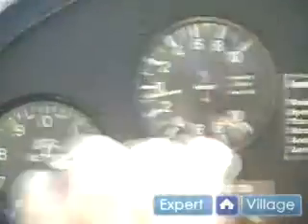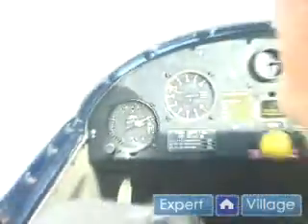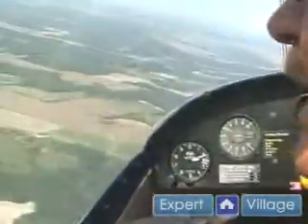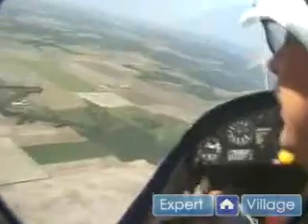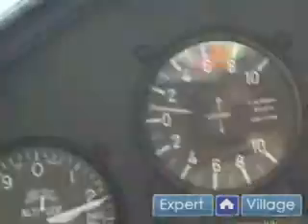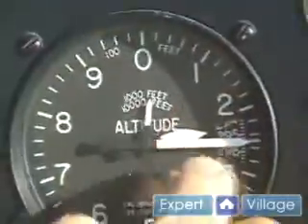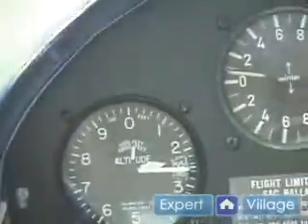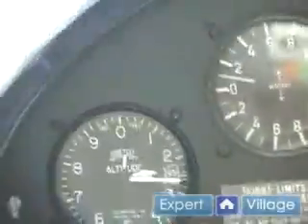How to Pilot a Glider or Sailplane : Using Thermals While Flying a Glider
Learn about using thermals when piloting a glider in this free flying video.

Bio: Gene Franklin is a FAA Certified Glider Flight Instructor, and has logged more than 1000 hours as flight instructor since 1974. SEL experience includes over 4000 glider tows.